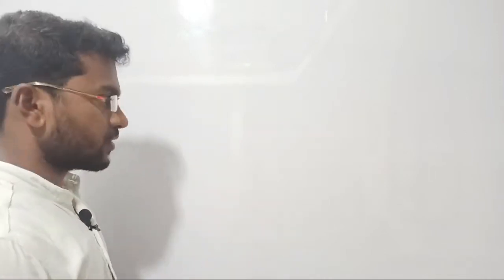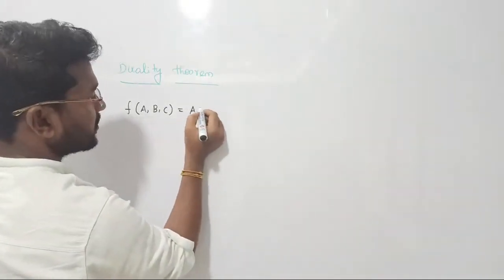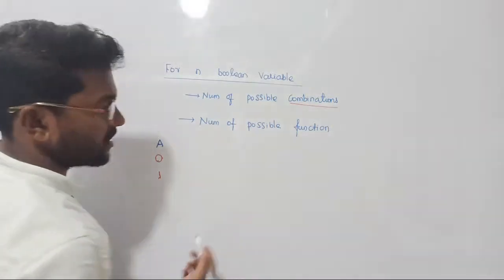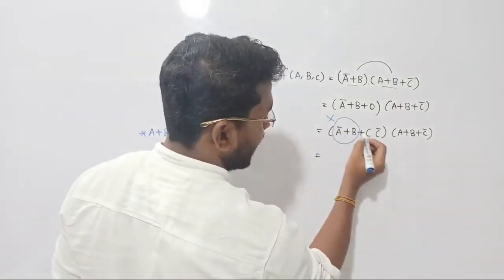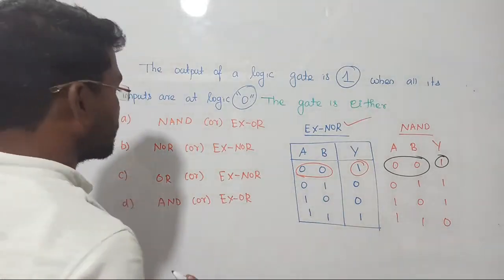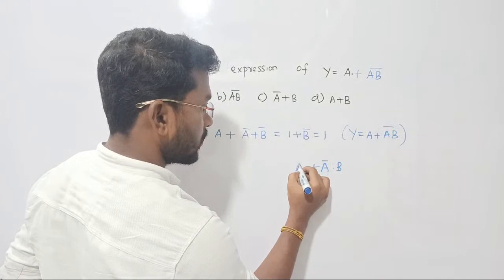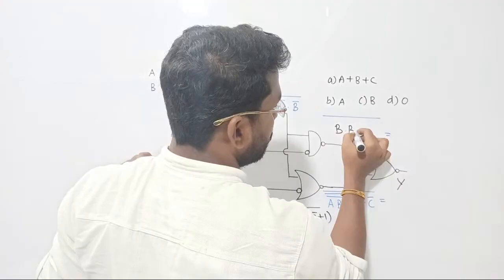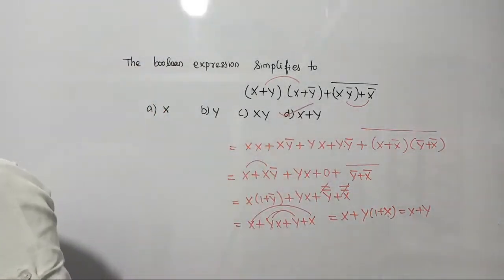DE-DIGITAL ELECTRONICS PART-05